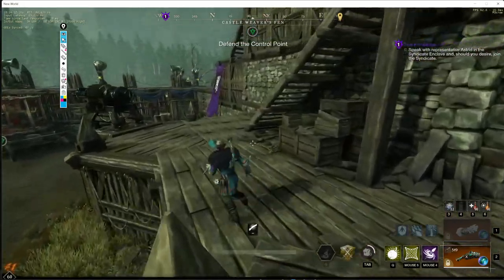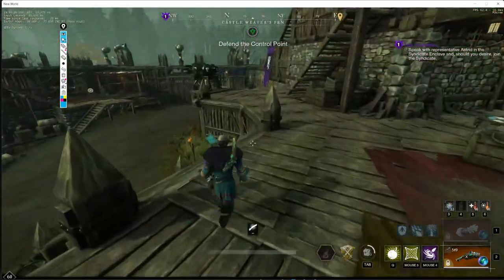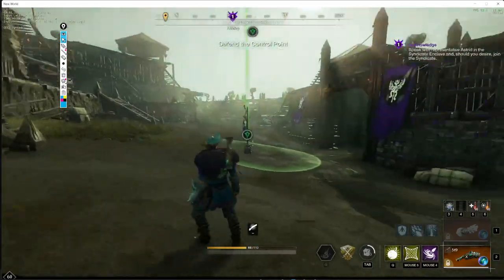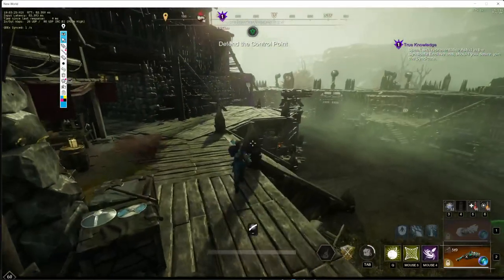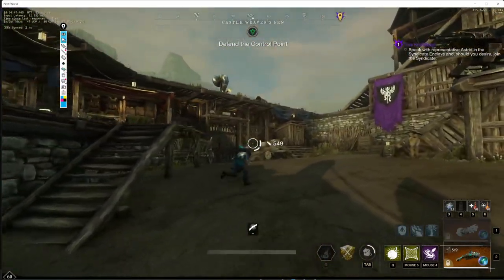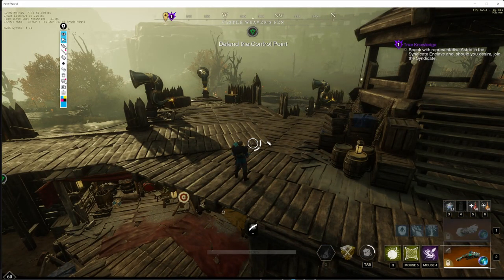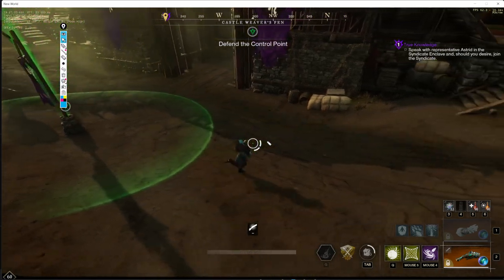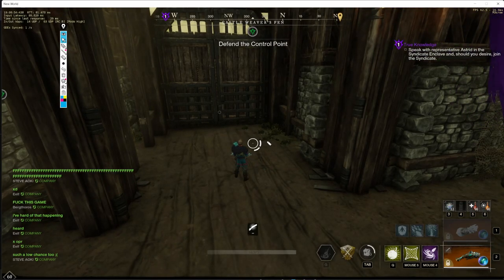New World Fundamentals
importance (no particular order):
1. stam management
2. consume management
3. playing to your build (positioning)
4. play to tempo (don't get caught 1v5)
5. prio playing life UNLESS you have respawn advantage/need to make a play to win a point/gam